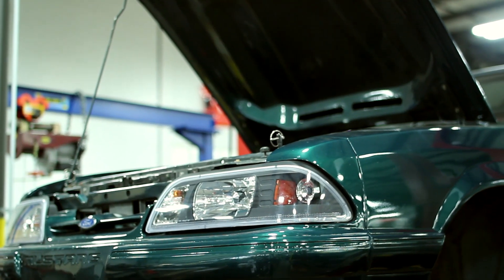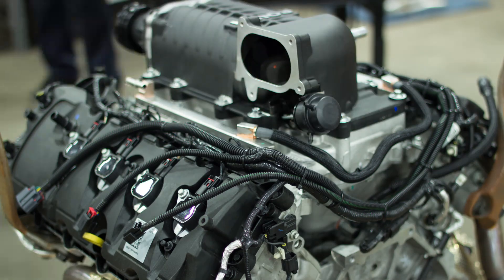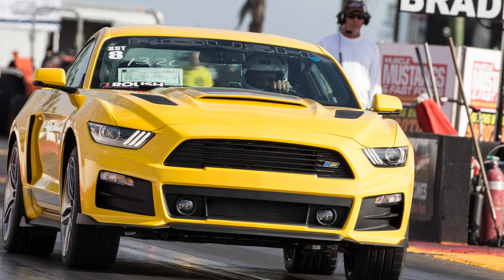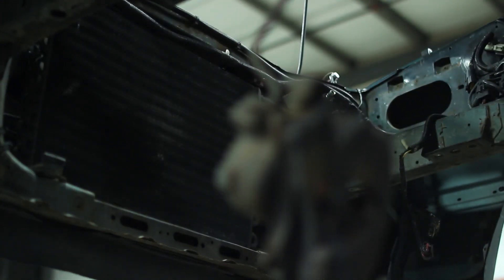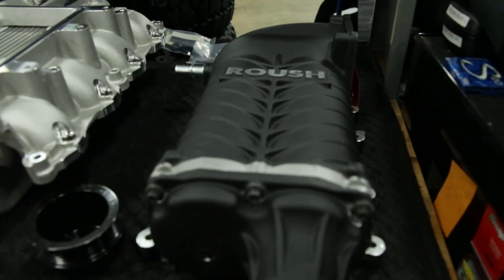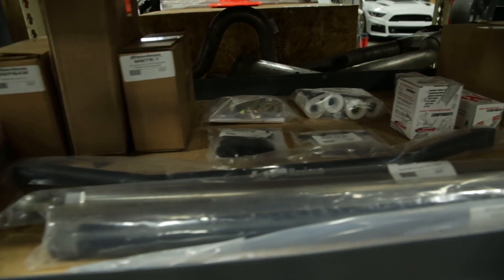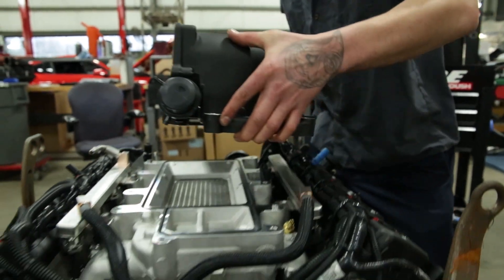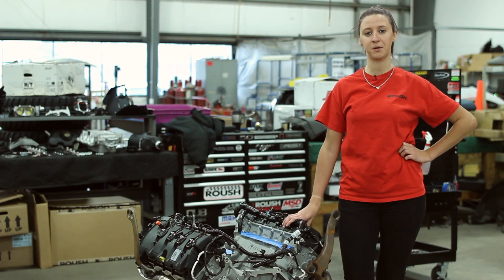ROUSH Fox Project Build: Week 1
Join Stephanie Davies from ROUSH Performance as she starts her journey to the NMRA Spring Break Shootout. Her project for the next month is to turn her 1992 Ford Mustang into a 625 hp vehicle.